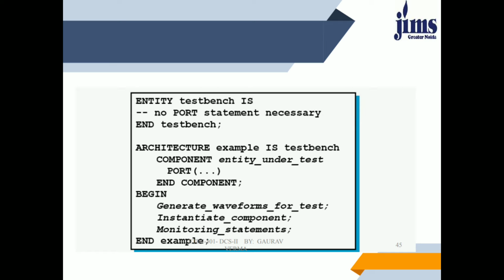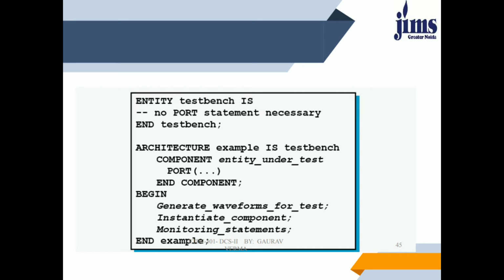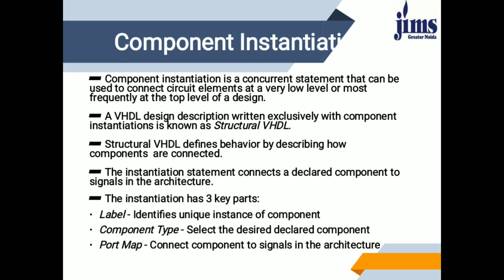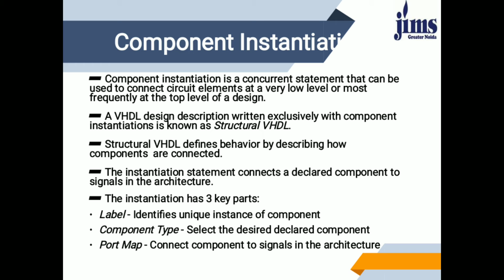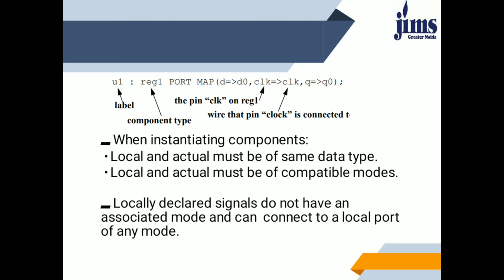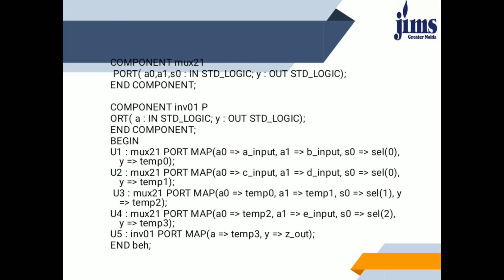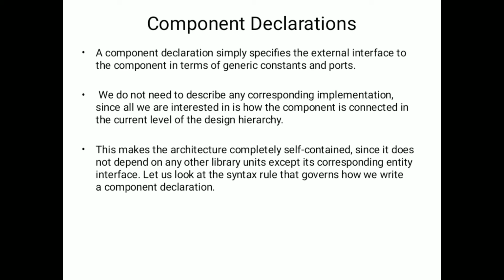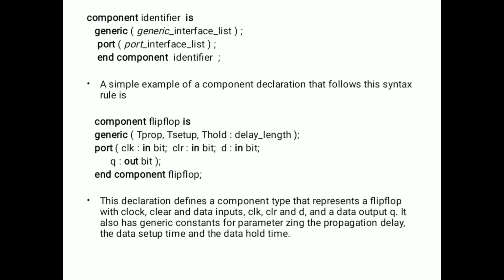lecture 9 dsd Component Declaration and Instantiation Test Bench